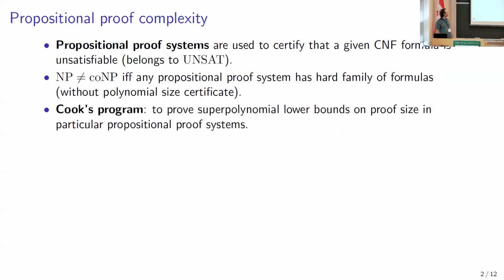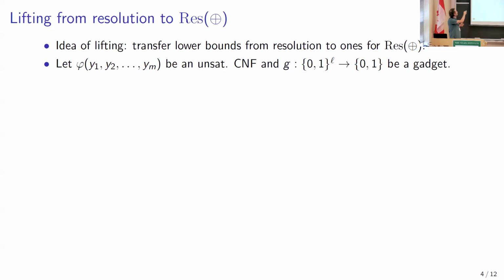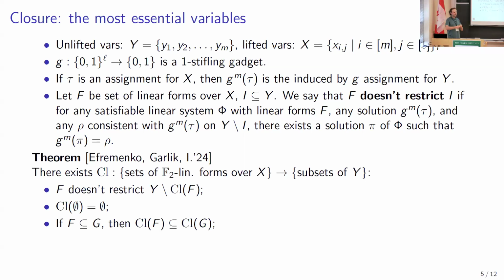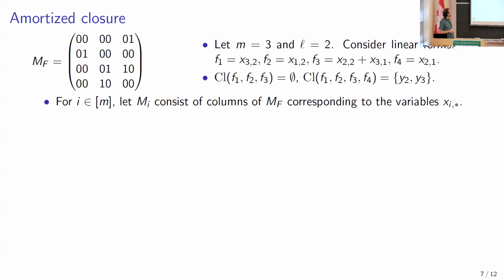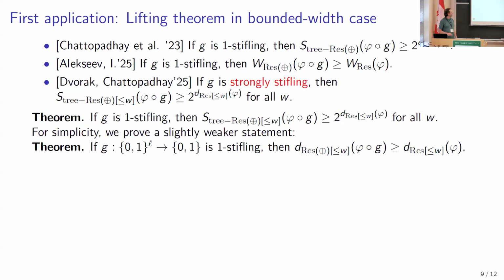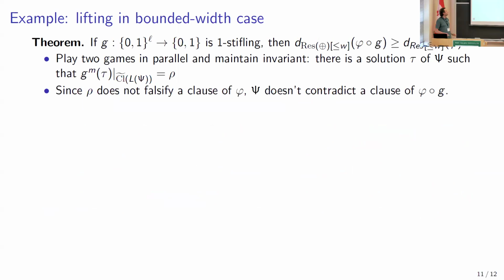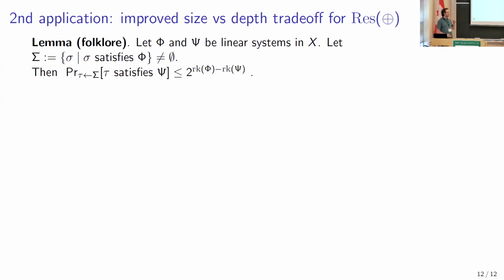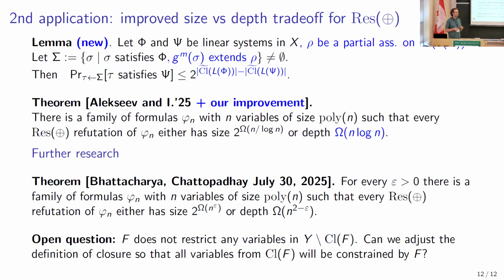Amortized Closure and Its Applications in Lifting for Resolution over Parities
Speaker: Dmitry Itsykson, Ben-Gurion University of the Negev
Joint work with Klim Efremenko
Tuesday, August 5th, 2025